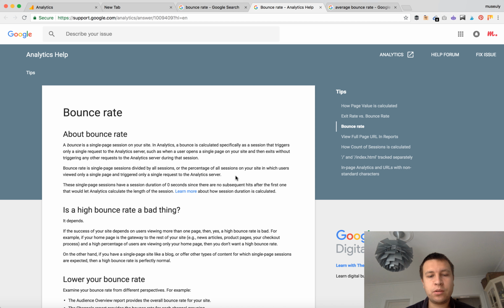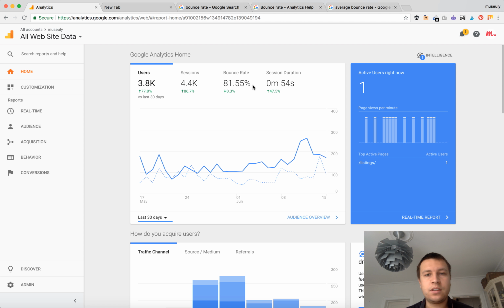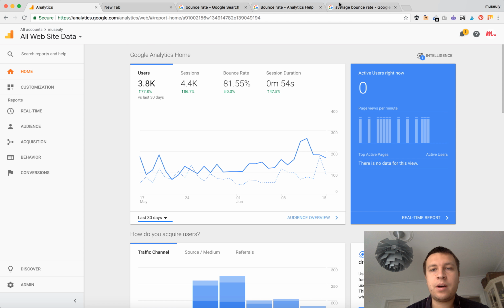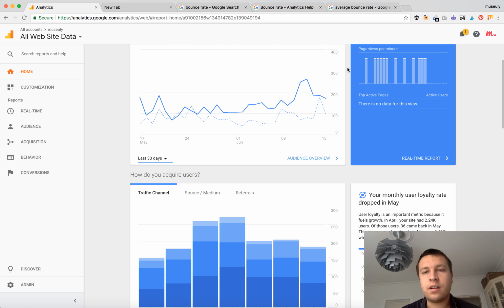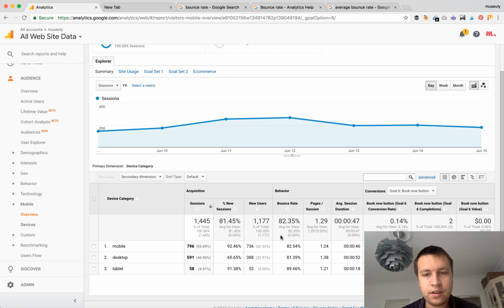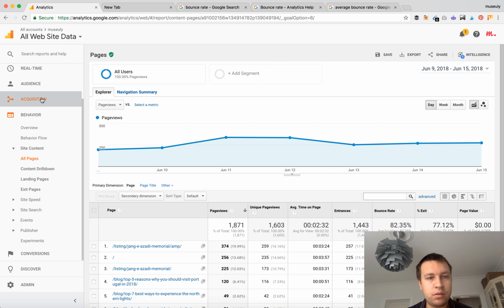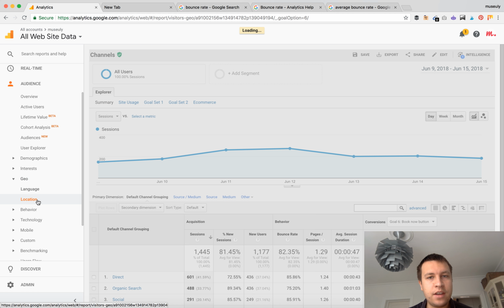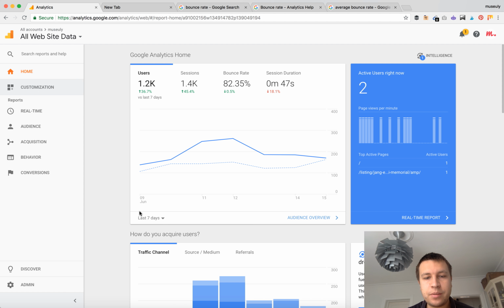Google Analytics - check BOUNCE RATE